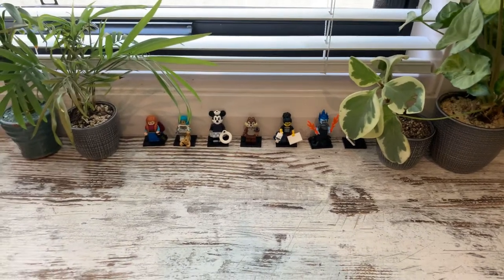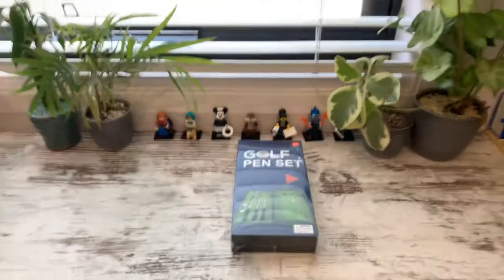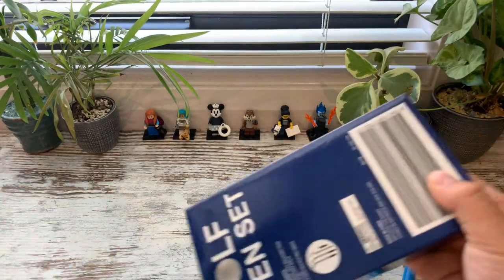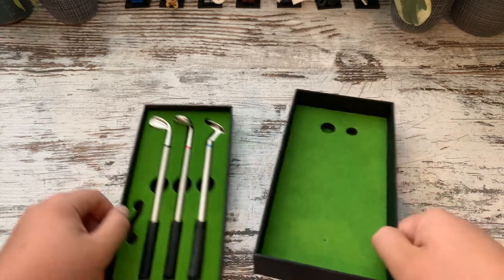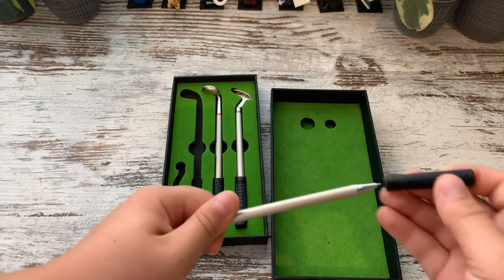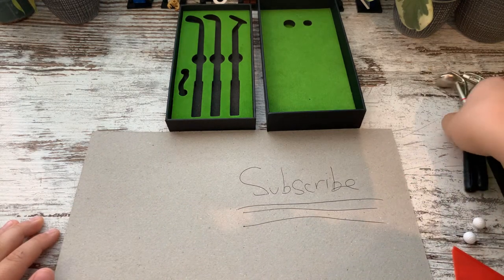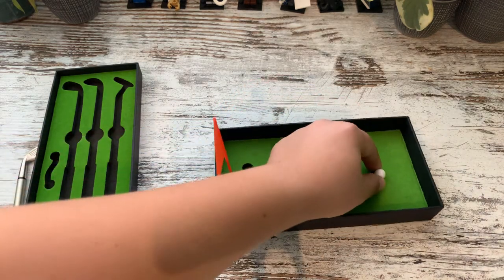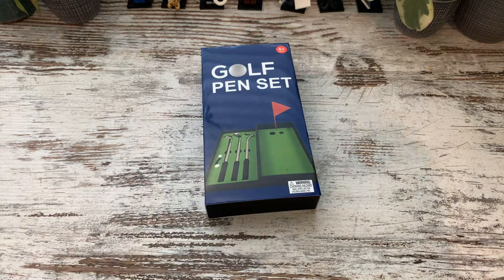Golf pen set Unboxing and review